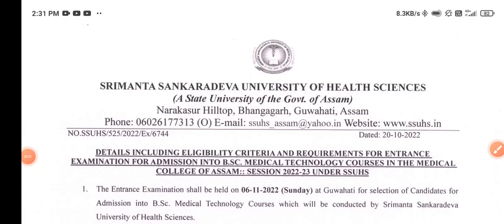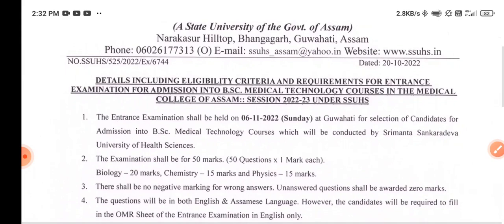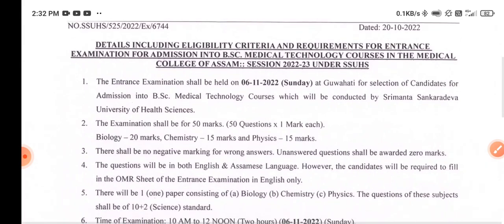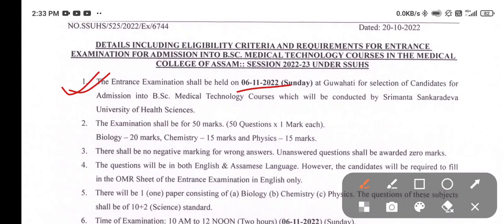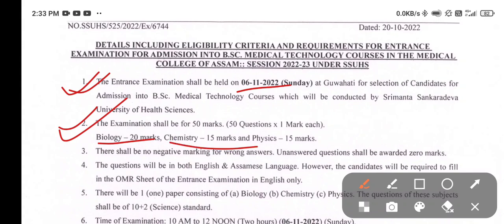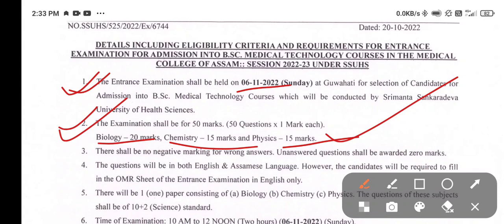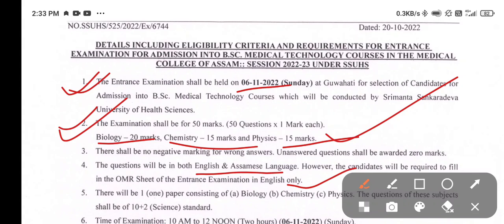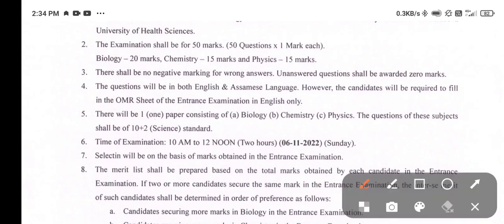SSUHS B.SC MEDICAL/ TECHNOLOGY COURSE INFORMATION|| SYLLABUS & EXAM RELATED QUESTION|| DISCUSSION